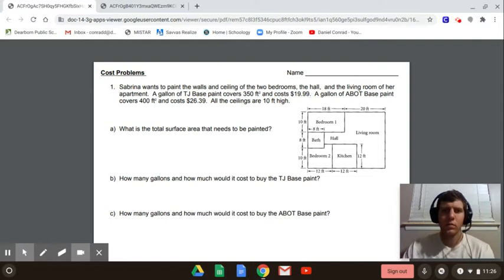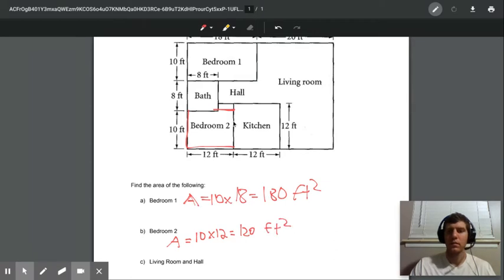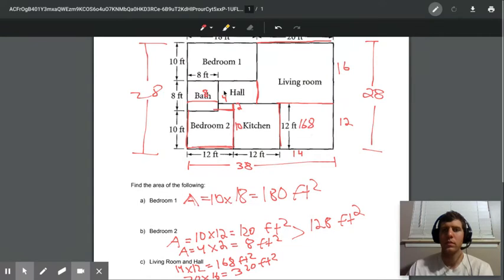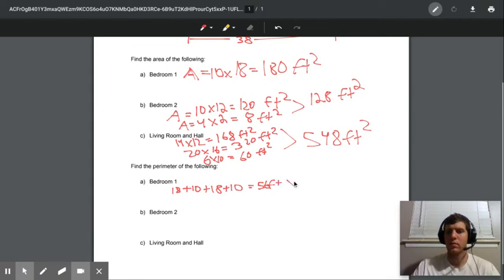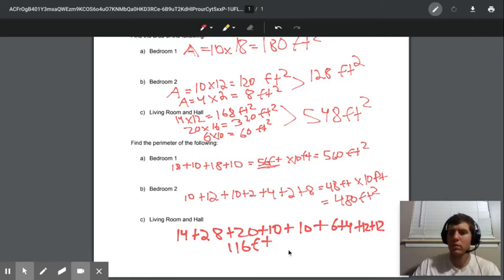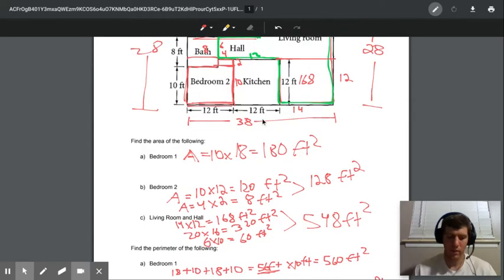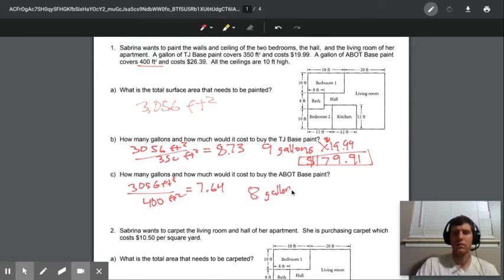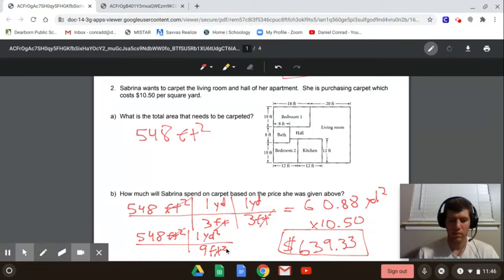Area Cost Problems 1 and 2